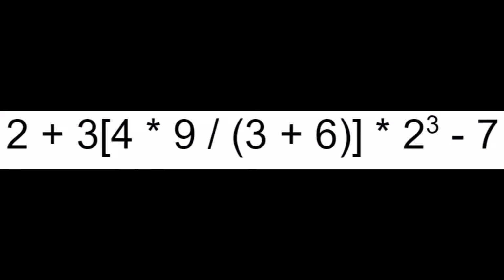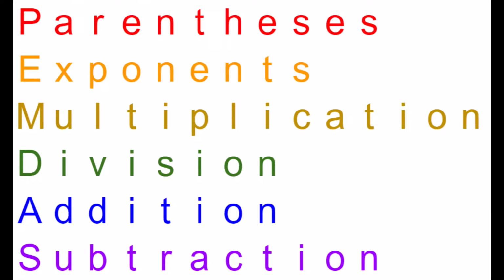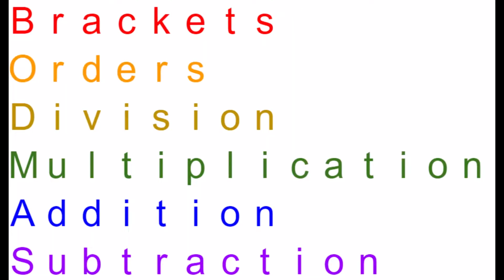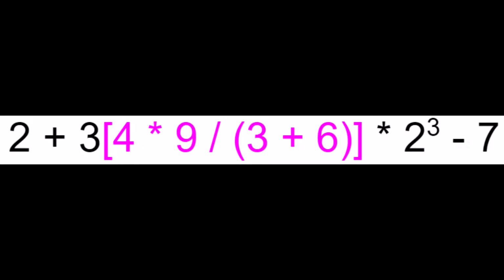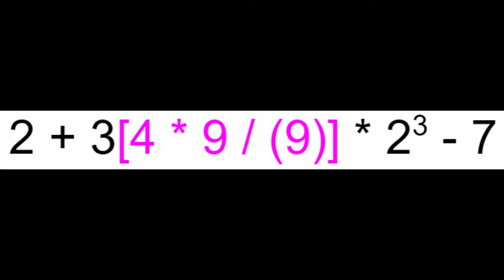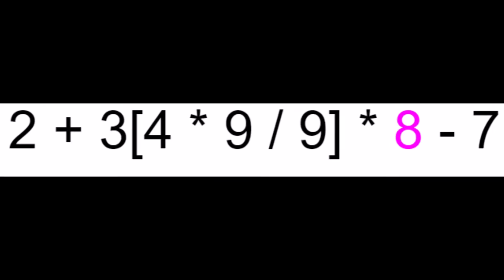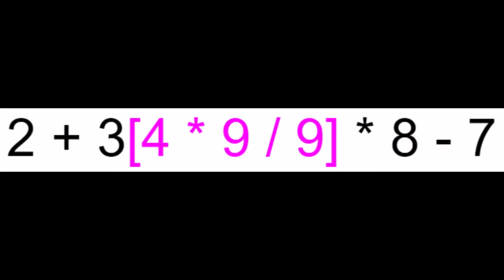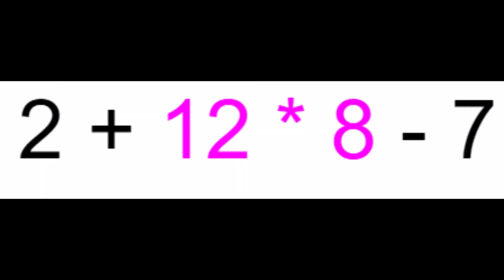Order of Operations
Here's how to use the order of operations, commonly abbreviated as PEMDAS or BODMAS.